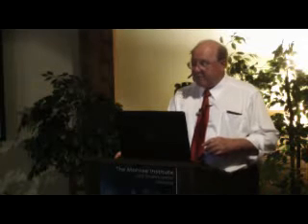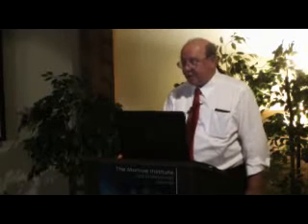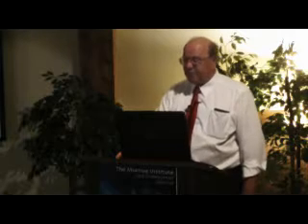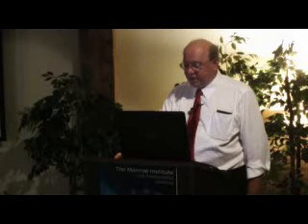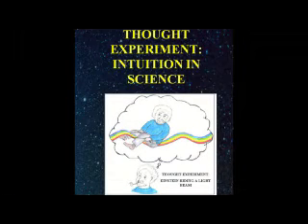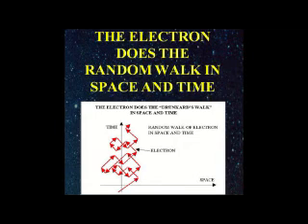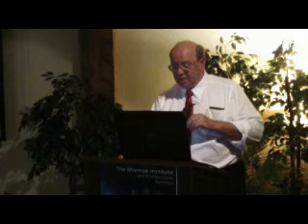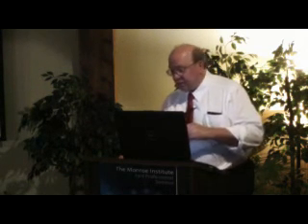Claude Keynote First Edit_2.mp4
Keynote Address at the 2012 Professional Seminar of the Monroe Institute by Dr. Claude Swanson, PART 3